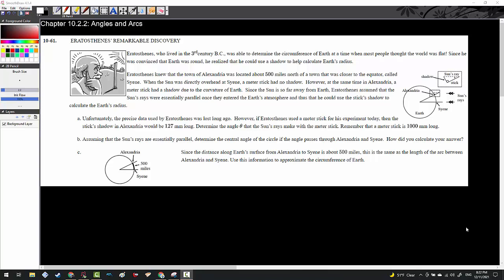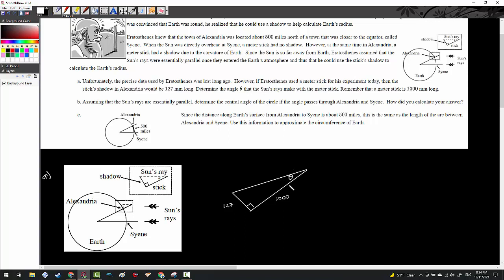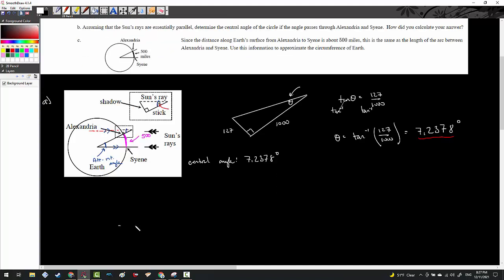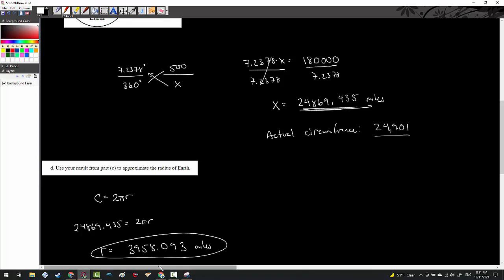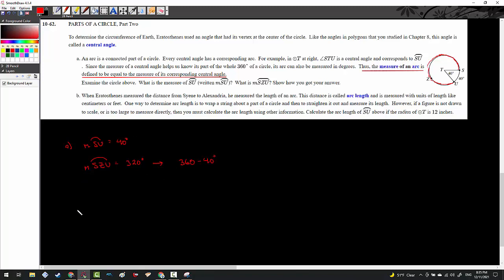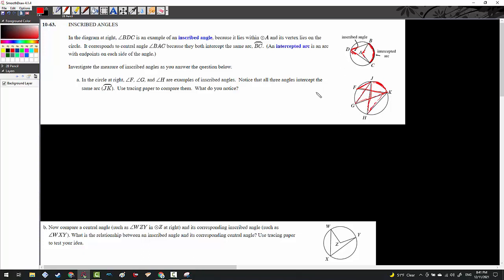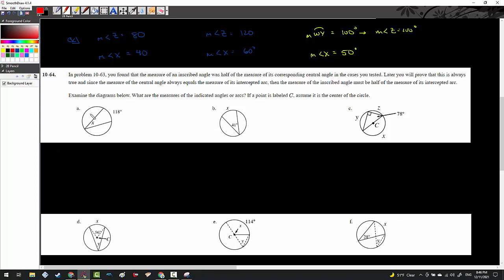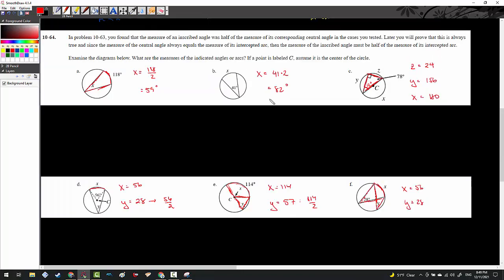Chapter 10 2 2 Arcs and Angles